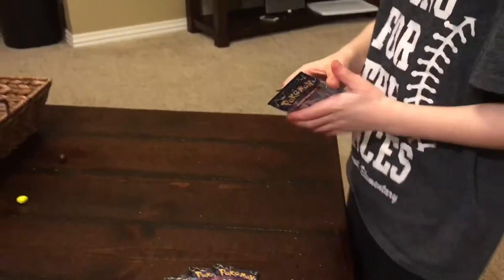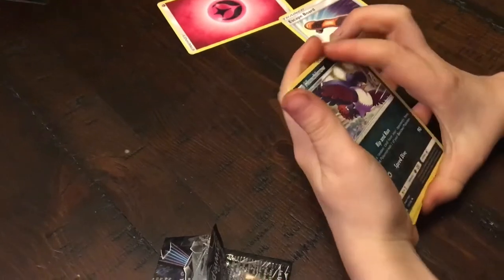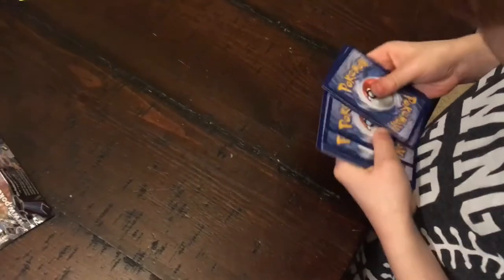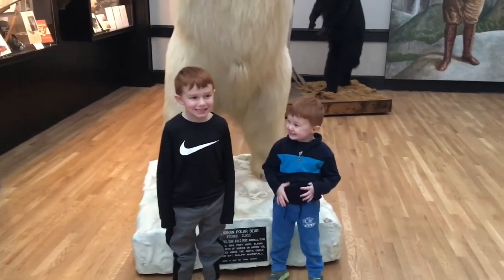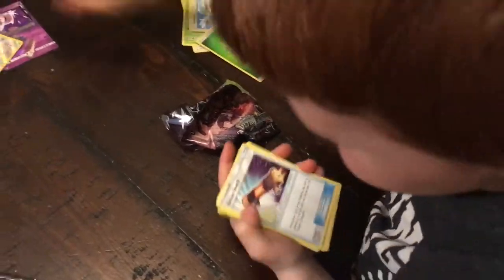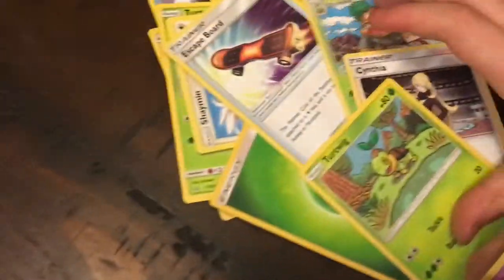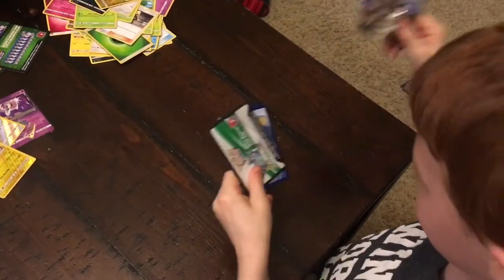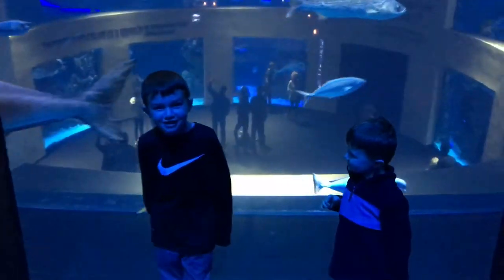POKÉMON ULTRA PRISM PACKS OPENED! Prism Star Pulled ⭐️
Come with us to the museum/aquarium!!!  We’ll also open 4 packs of Pokemon Ultra Prism TCG.  Find out what we get.

“Tell Us What Is Up” in the comments below!